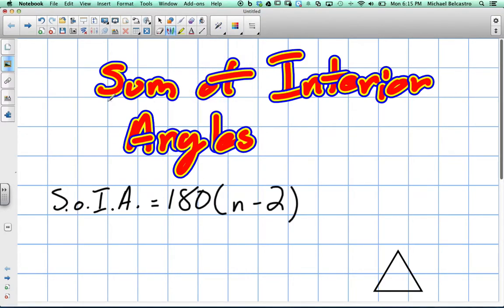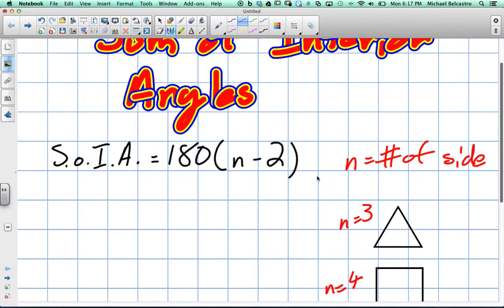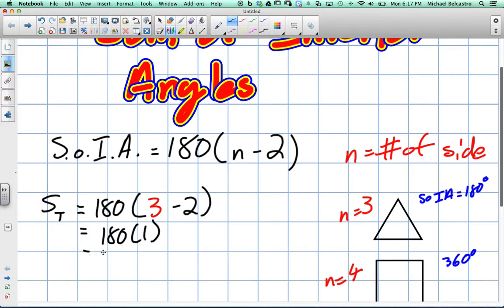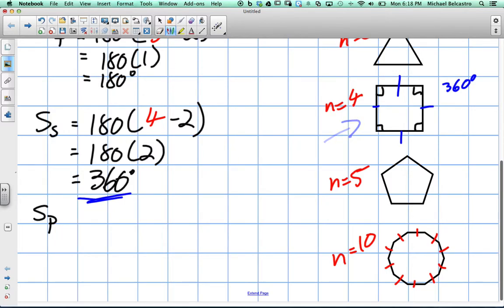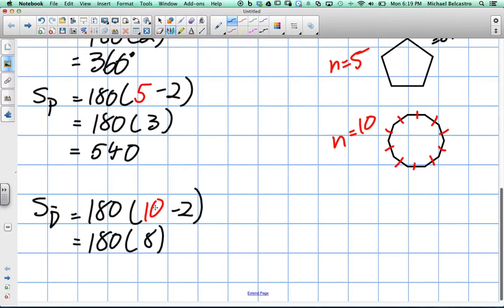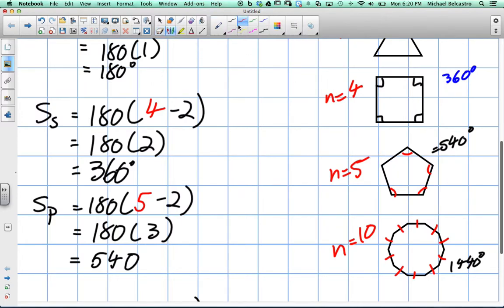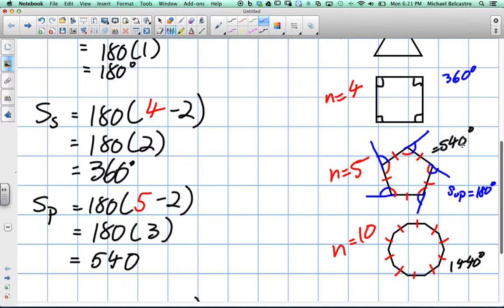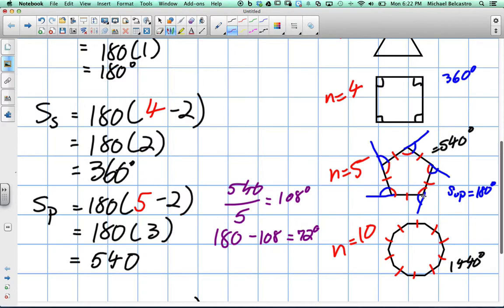Sum of Interior Angles Grade 9 Academic Lesson 8 1 5 12 14